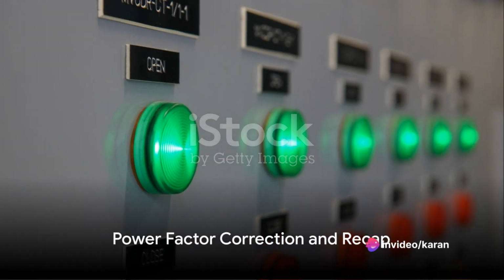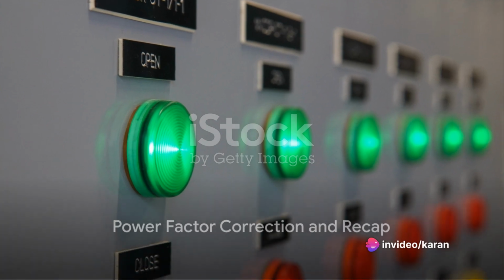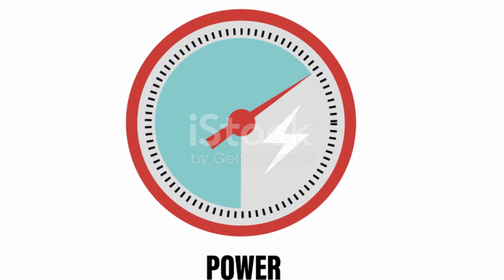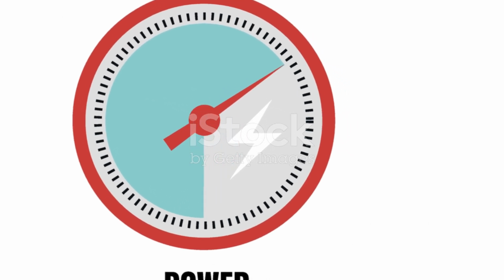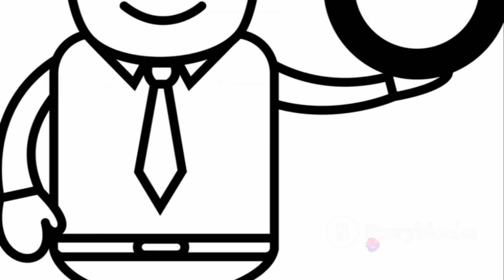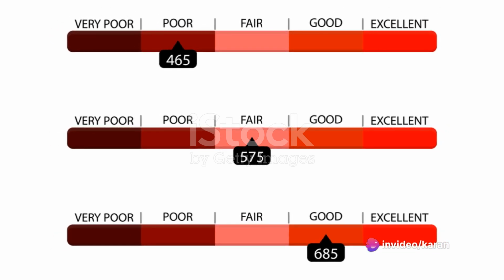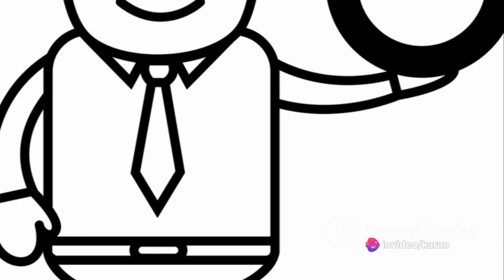Power Factor: What It Is and What Affects It?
Power factor is a measure of how efficiently electrical power is used in a system. It is the ratio of real power (in kilowatts) to apparent power (in kilovolt-amperes). Factors that affect power factor include inductive loads like motors, which have a lagging power factor, capacitors that can improve power factor by providing reactive power, and the presence of harmonics, which can lower power factor. Managing power factor is essential for efficient electrical systems, and power factor correction devices like capacitors are often used to improve it and reduce energy costs.